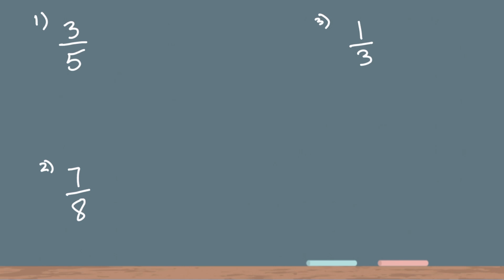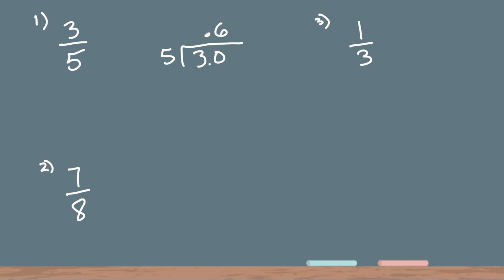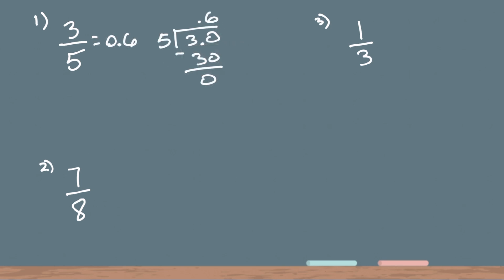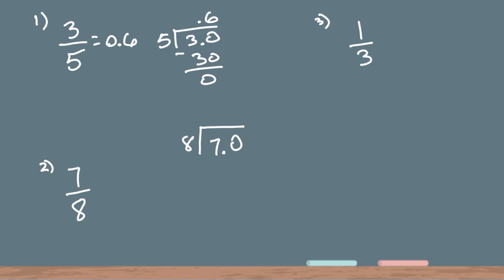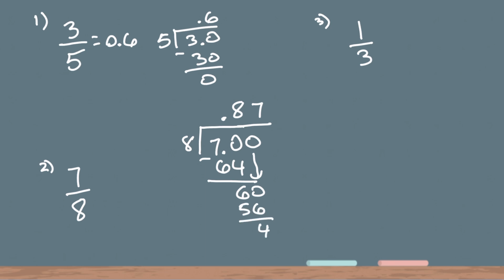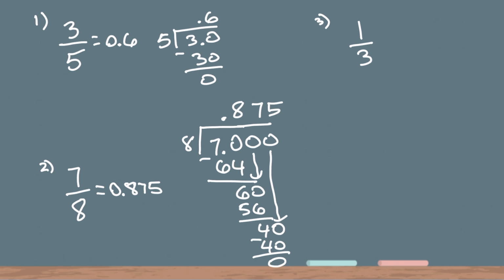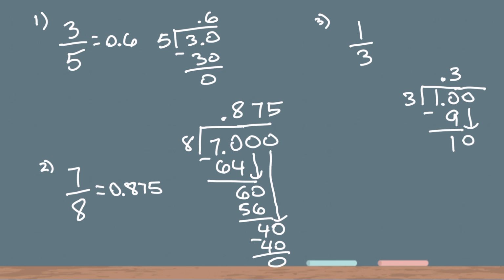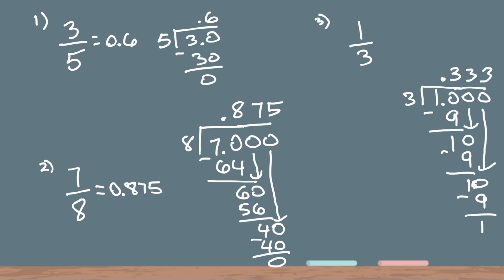How to Convert Fractions to Decimals – Super Easy Step-by-Step Guide!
Confused about how to turn fractions into decimals? 😕 Don’t worry—I’ve got your back! In this video, you’ll learn a simple, step-by-step method to convert any fraction into a decimal, even if it’s a tricky one! With clear explanations and real examples, you’ll feel confident in no time. 🙌

📌 What You’ll Learn:
✔️ What it means to convert fractions to decimals
✔️ How to divide the numerator by the denominator
✔️ Tips for repeating and terminating decimals
✔️ Real-world examples and easy-to-follow practice problems

🧠 Pro Tip: Not all decimals stop! Learn how to spot and handle repeating decimals like a pro.